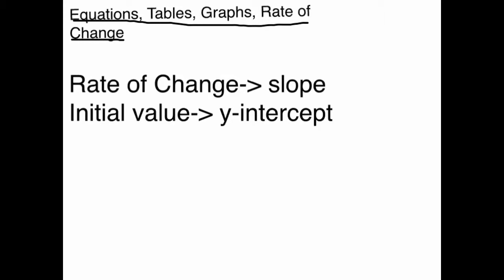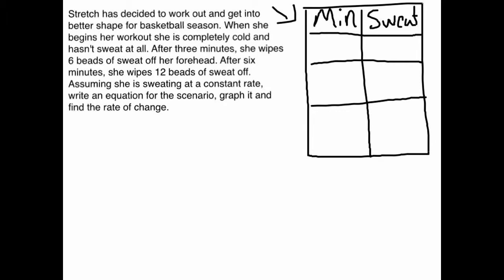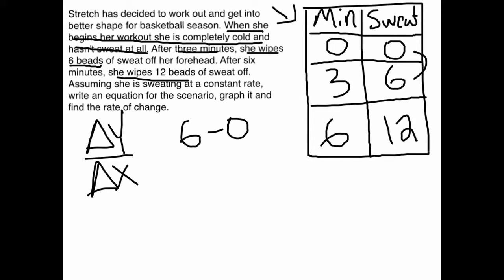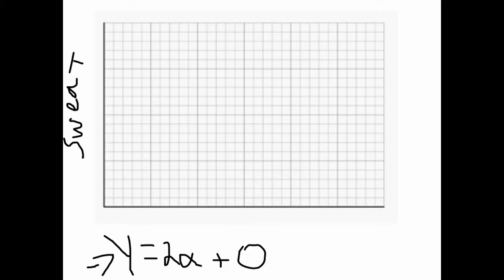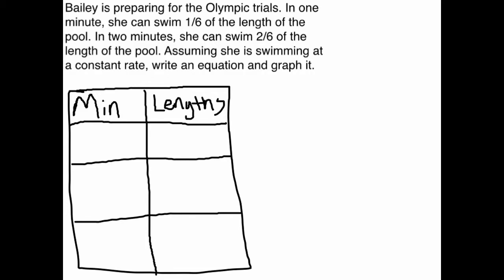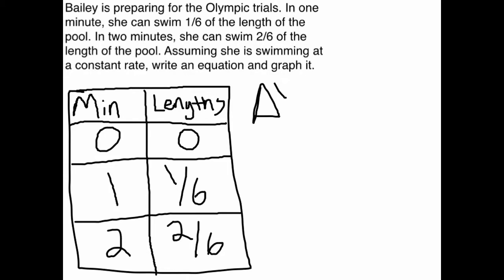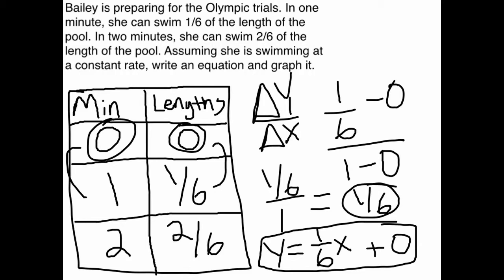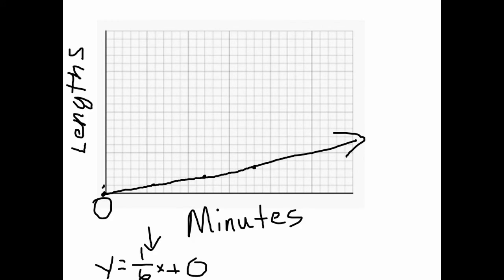12/9 Equations, Tables, Graphs